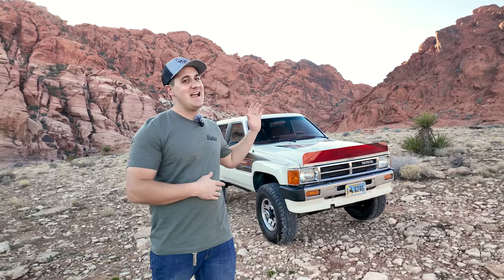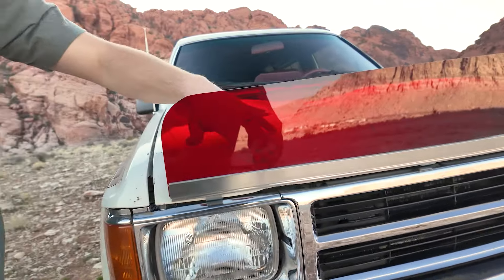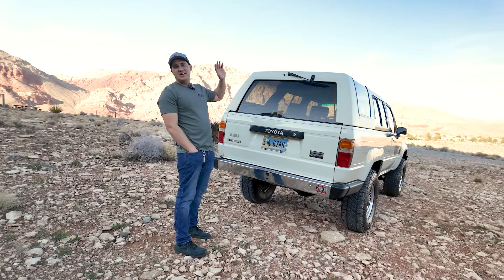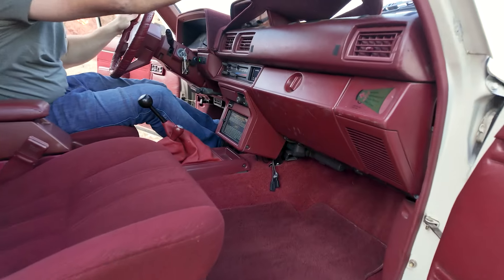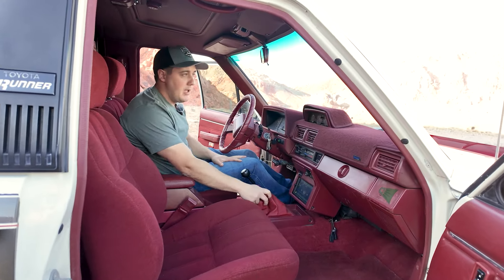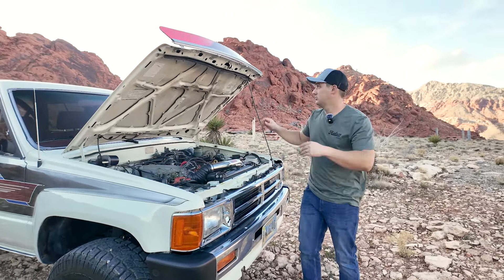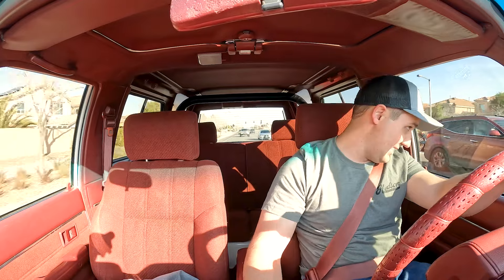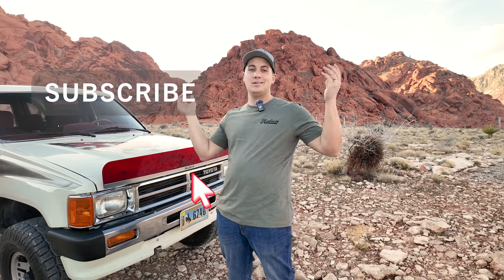1st Gen 4Runner Walkaround - See this AWESOME Time Capsule from 1987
Turd Ferguson. Its a funny name. 5:15

Since this truck is a bit more factory than most our other trucks, there's not quite as much to talk about. So enjoy the extra clips of the exterior and interior!

Every $5 spent is 1 automatic entry to win. Go get entered!